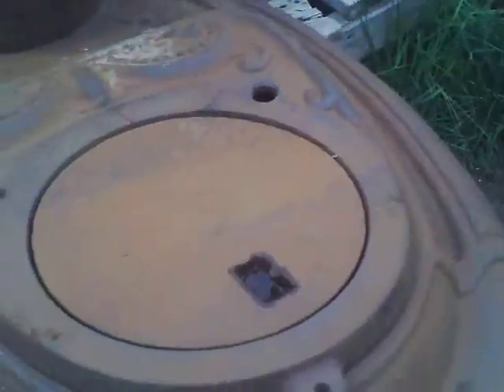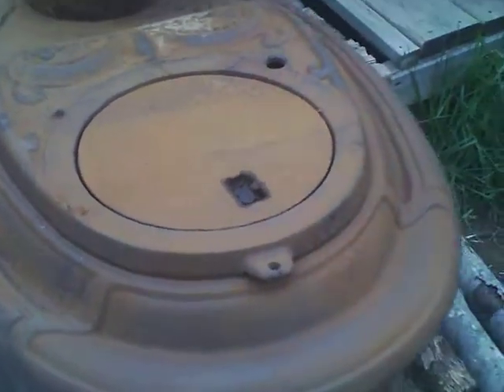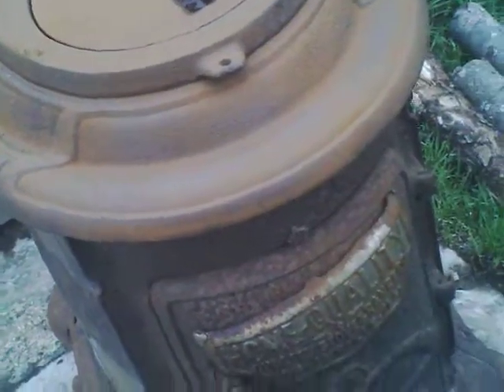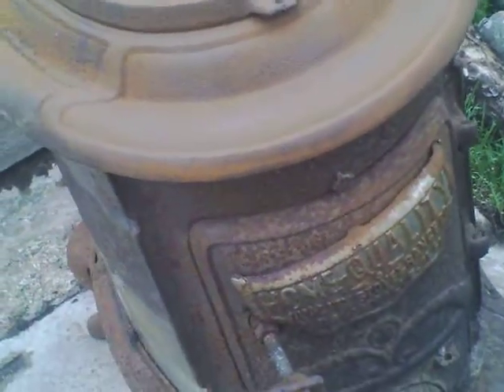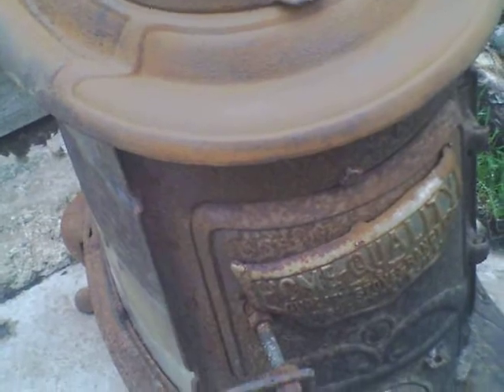Wire brushing the wood burner for my log cabin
after all said and done it will look brand new